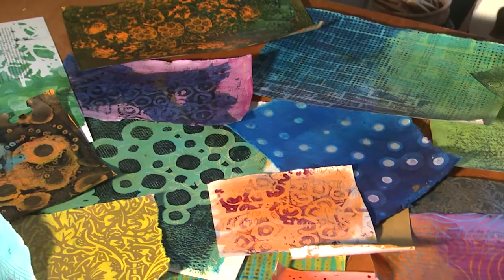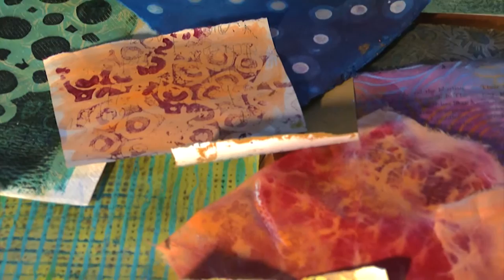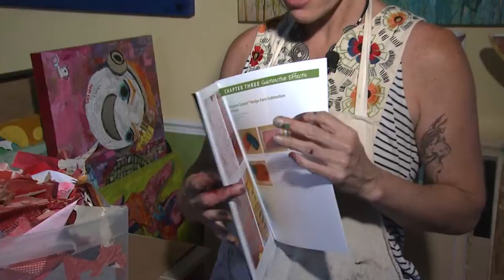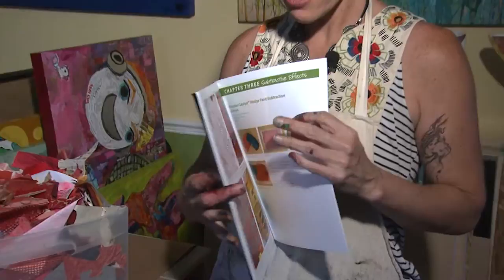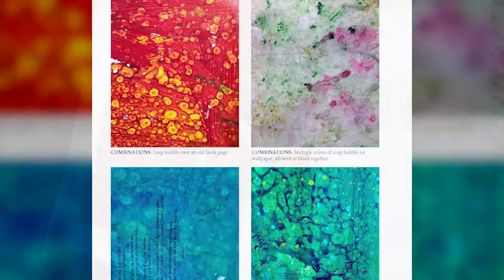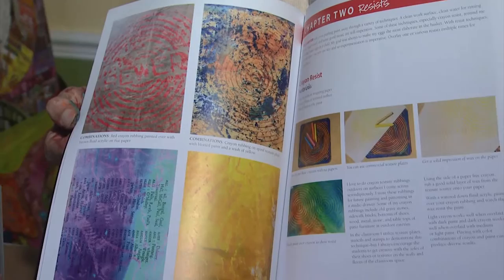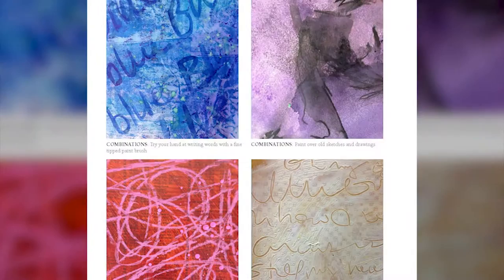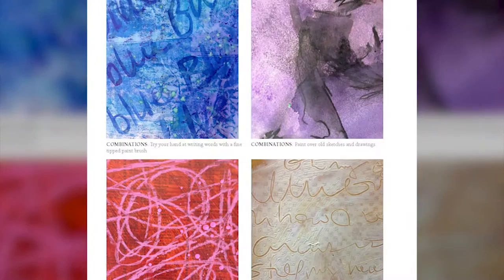Painting Paper by Elizabeth St. Hilaire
Learn from the best! Elizabeth St. Hilaire's book gives you the power to make stunning unique paper for use in all of your projects.
PaperPaintings.com/Shop